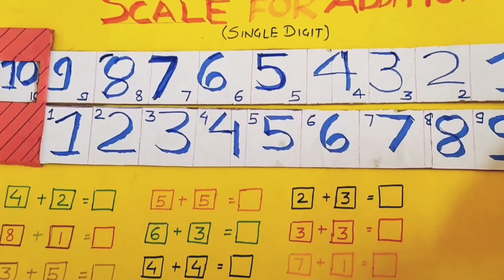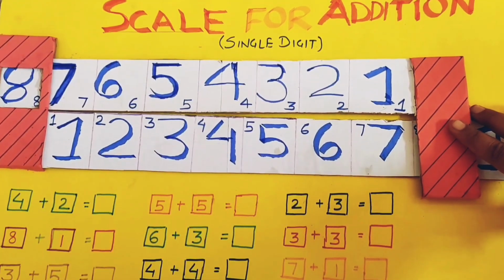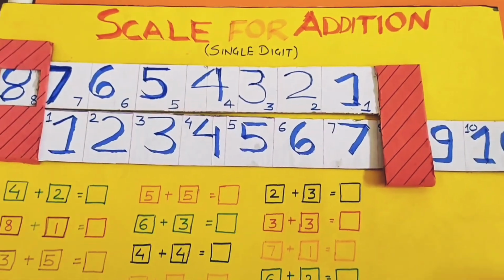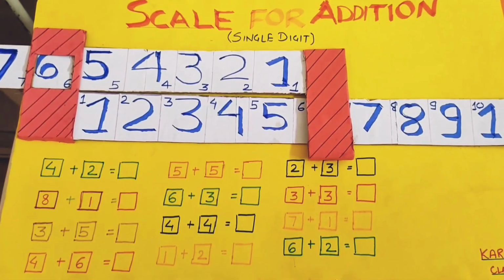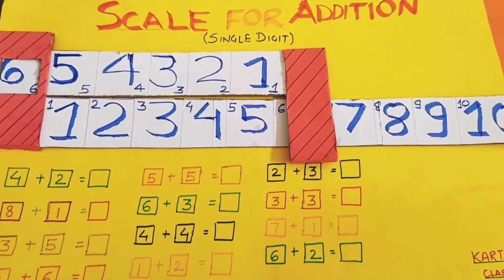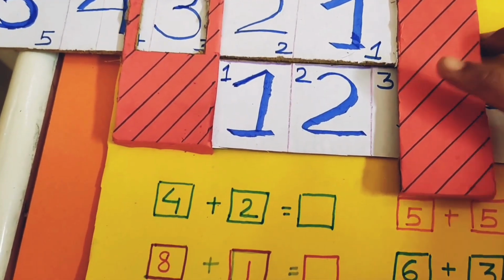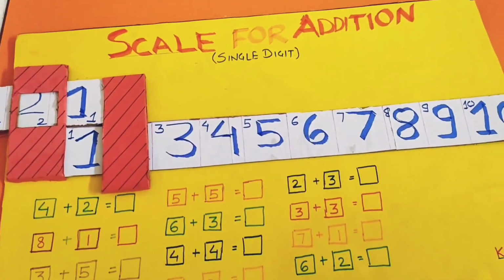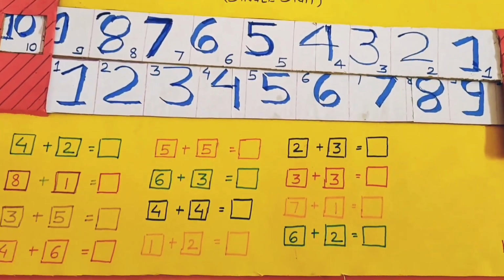Scale for Addition | Maths TLM Project | Fun Learning Activity for Students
Learn addition in a fun and interactive way with this Scale for Addition Maths TLM (Teaching Learning Material) 📏✨
This simple and creative maths project helps students understand the concept of addition visually and practically. Perfect for school exhibitions, classroom activities, and student learning, this model makes maths easy and engaging.
📌 What you’ll learn in this video:
How to make a Scale for Addition step-by-step
How students can use it for practice
Concept of addition using visual learning
Easy DIY maths TLM for beginners
🎯 Best for:
Primary school students
Maths exhibitions
Teachers & B.Ed/D.El.Ed trainees
Fun learning activities at home
Make learning maths exciting with this simple yet effective teaching aid! 💡